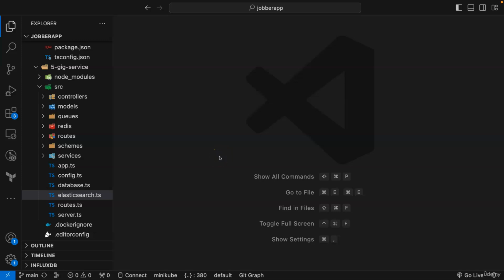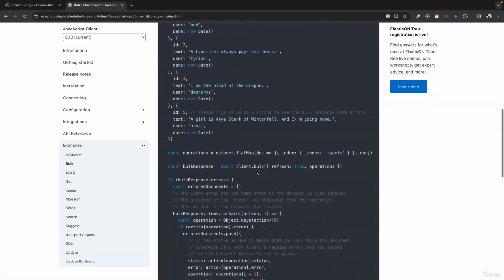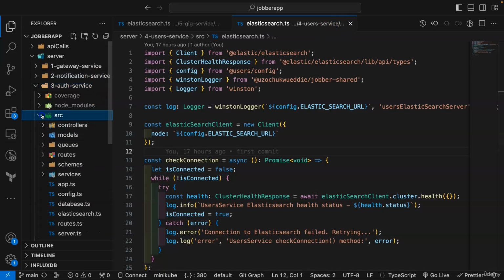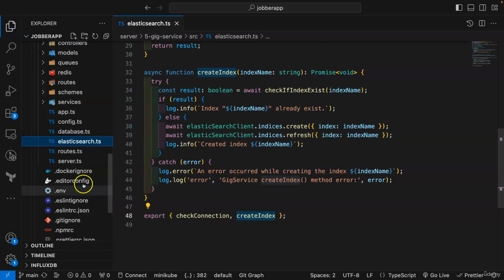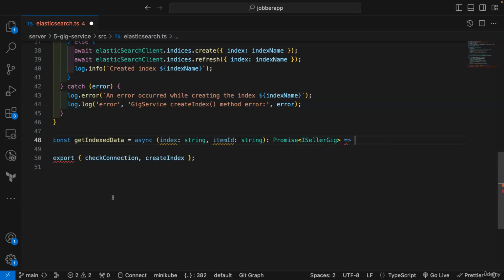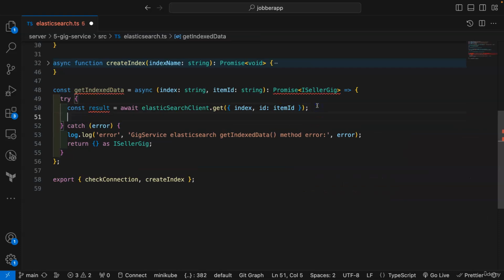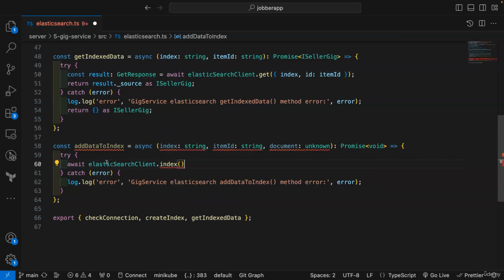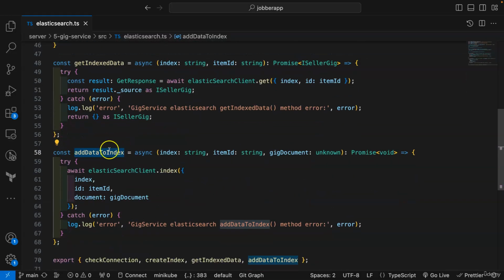180 Elasticsearch add to index method